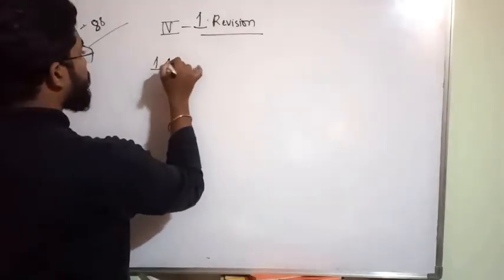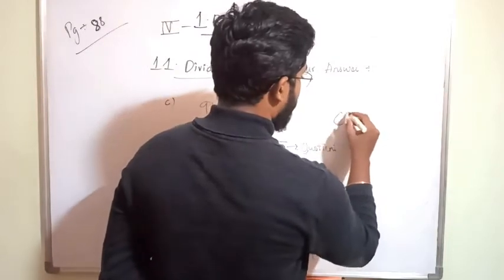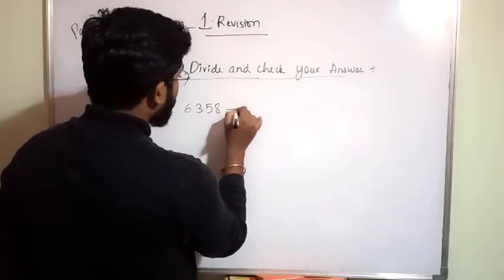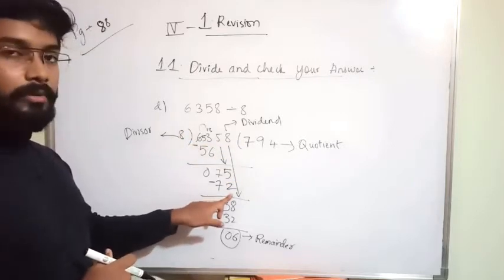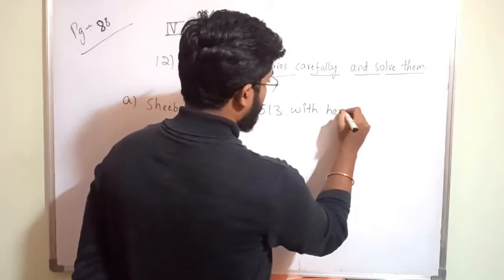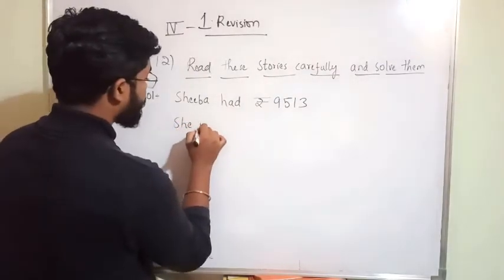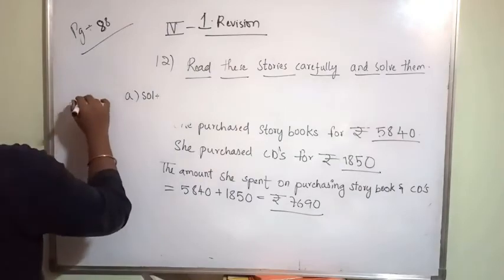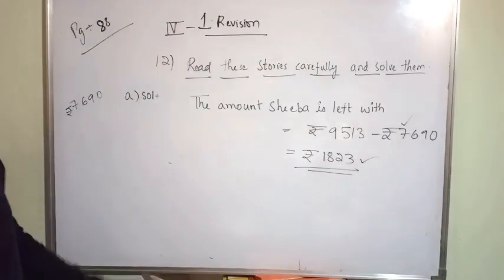Class 4 Maths @ Divide and check your answer